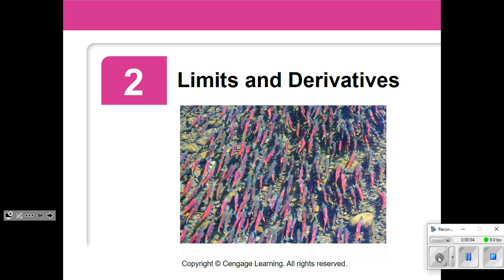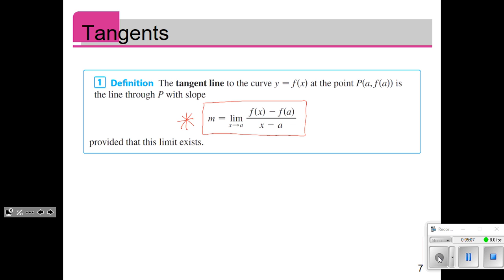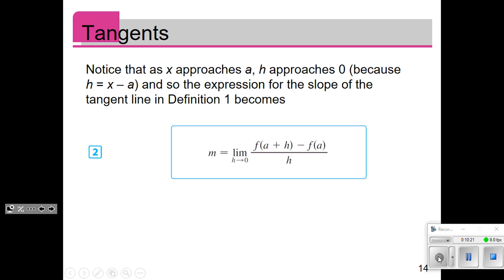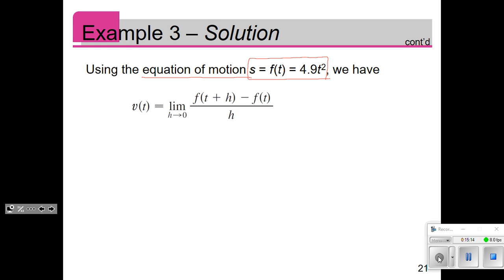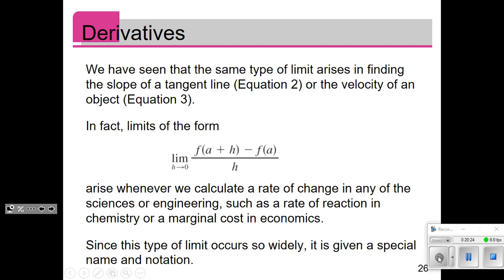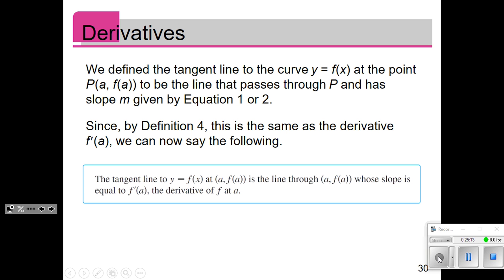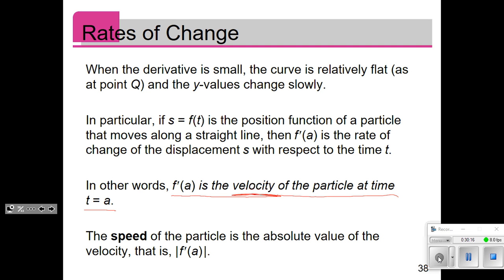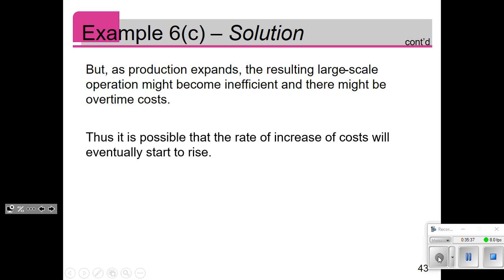Calculus, Section 2.7, Derivatives - Part A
This video goes over the PowerPoint slides for section 2.7.  Part B will go over some practice problems.  This was recorded for Concordia High School.